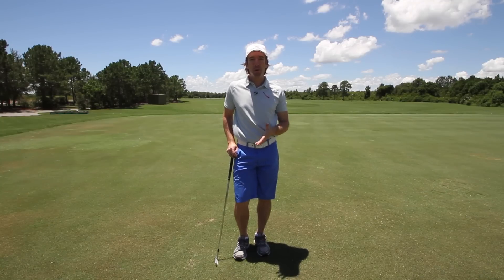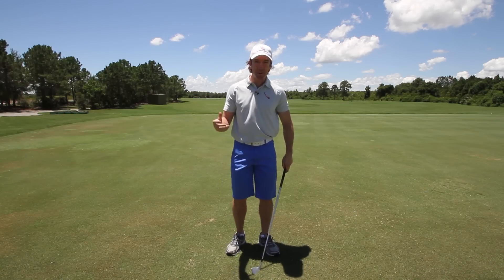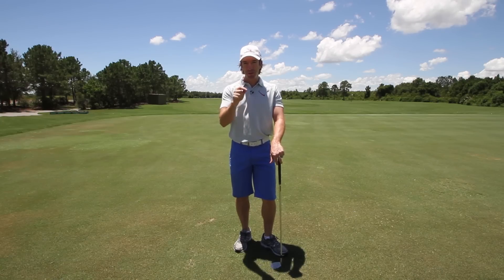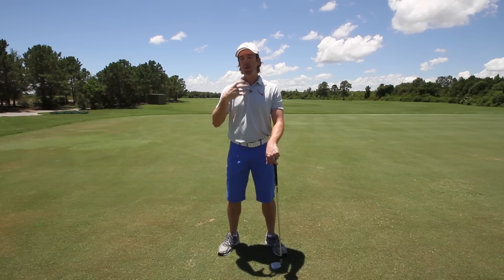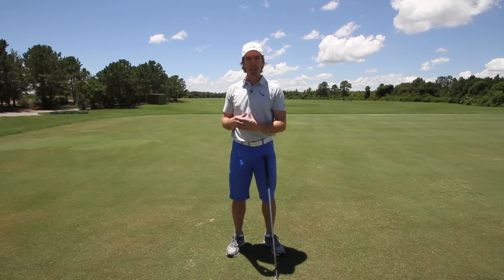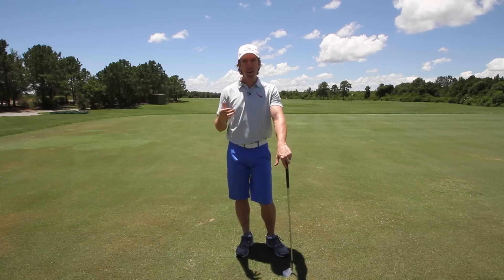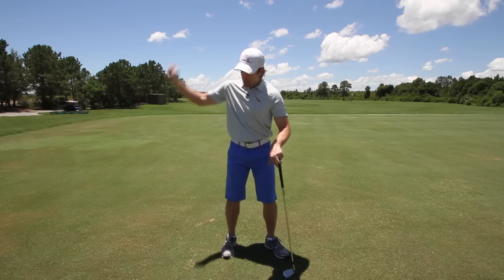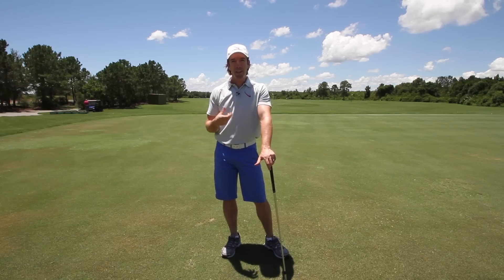Golfer Learns to Swing Like a Pro in 2 Hour Golf Lesson - RotarySwing RoadShow Lesson 7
Looking to quickly improve your golf swing consistency? Join the thousands of golf enthusiasts who have benefited in as little as 1 day and are now hitting the purest shots of their life.

Are you tired of not being able to overcome your hit instinct from the top of the downswing? Do you feel like you've got to put a lot of effort into your downswing for the ball to go anywhere? How would you like to have a nice, smooth transition that looks like a tour pro are requires no effort?

You'll be able to slow your golf swing down all while hitting the ball further? You'll finally rid yourself of that horrible hit instinct from the top and learn how the tour pros hit the ball so far and how you can too! I'll show you how to become much more consistent, hit the ball further and how to prevent injury.

I look forward to helping you with your golf swing!
-Chuck Quinton